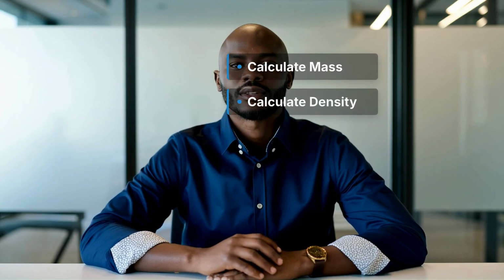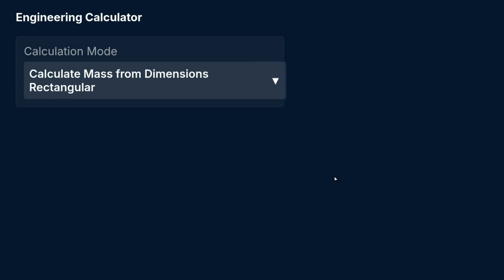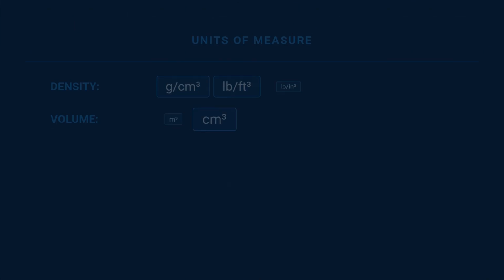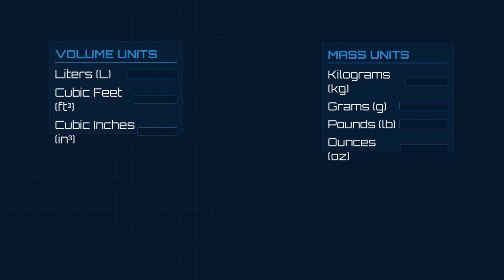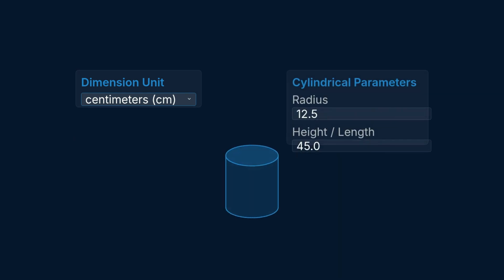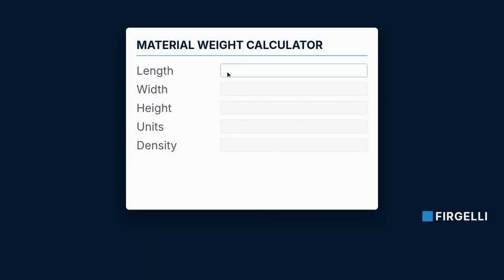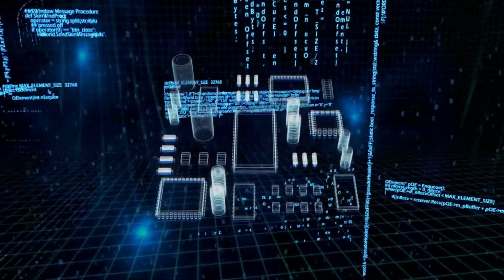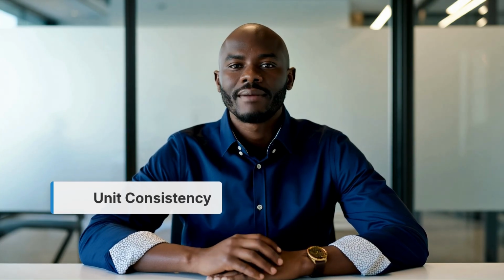Density To Mass Calculator — How to Use It | Engineering Tool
How to use the Density To Mass Interactive Calculator — an interactive engineering tool for engineering calculators problems.

The Density to Mass Interactive Calculator solves a fundamental engineering problem we face daily - converting between mass, density, and volume for material selection and design calculations. Whether you're sizing components, calculating shipping weights, or verifying material p...